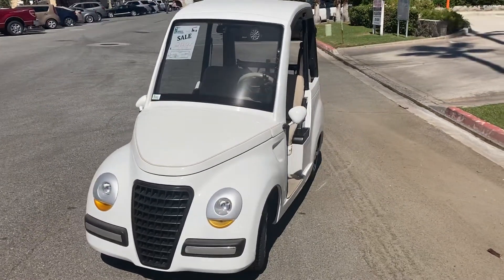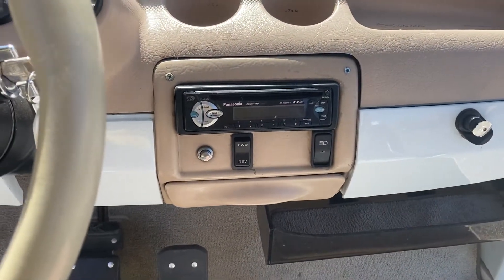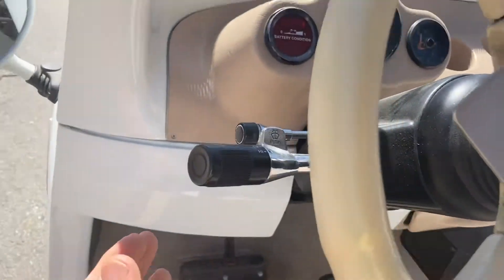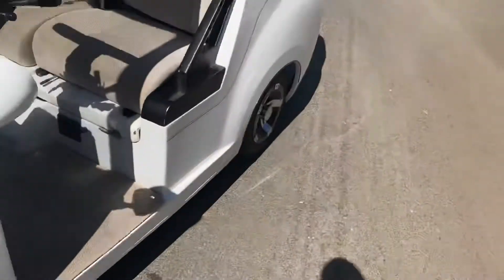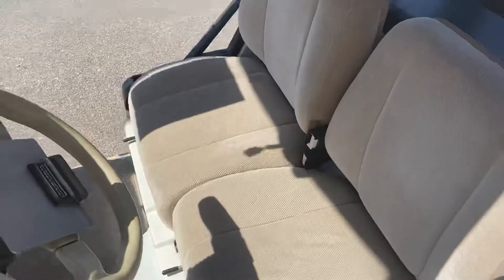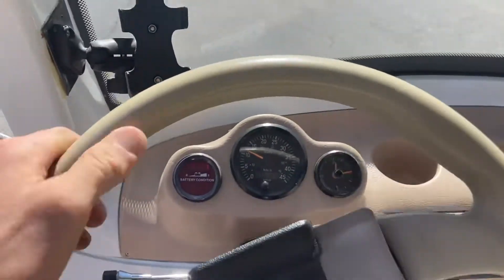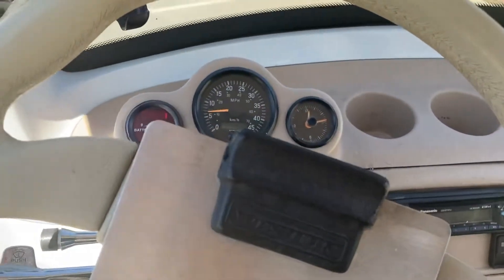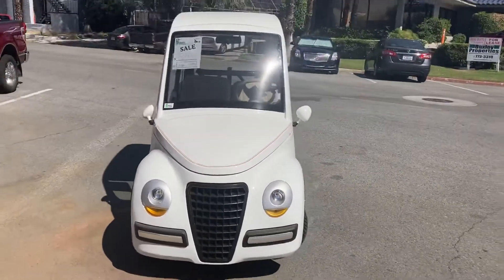Beautiful Lido Golf Cart/LSV/NEV Virtual Test Drive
At Emmett Golfcars we are giving our valued customers the opportunity to take a virtual test drive of our current inventory and shop online.

Here is a beautiful refurbished Lido built by Western Golf Cars and designed by Lee Iacocca.